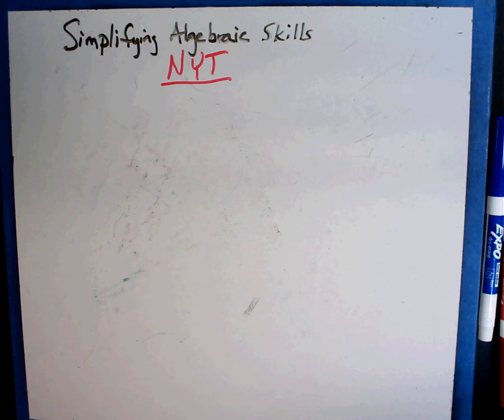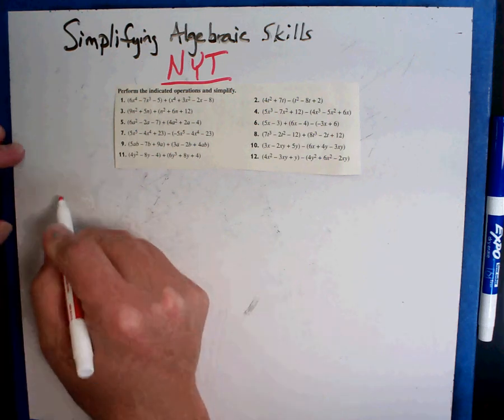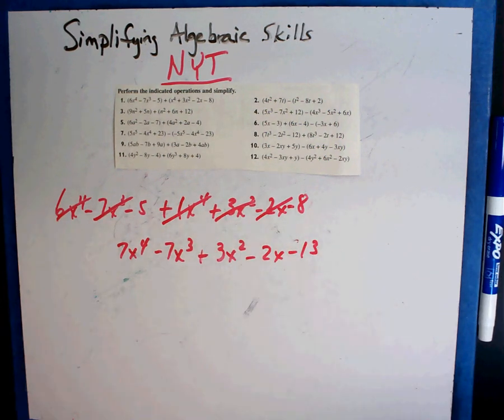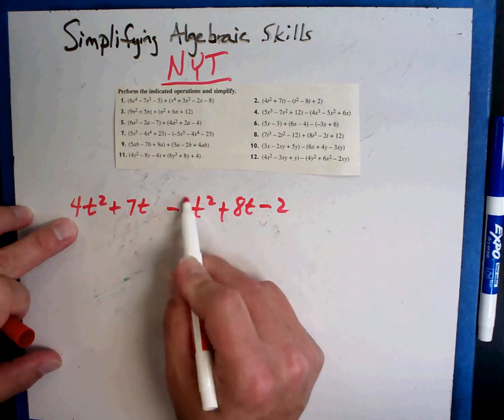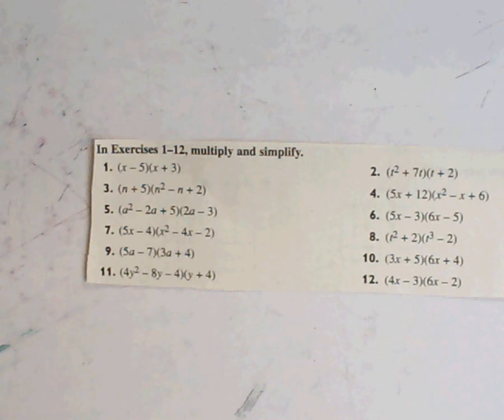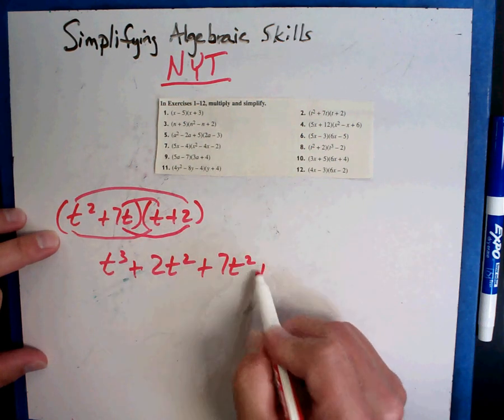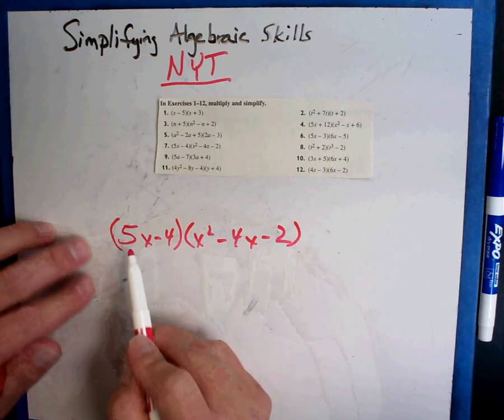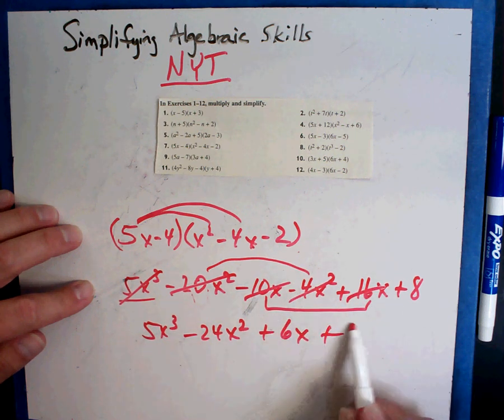Simplifying Algebraic Skills pt 1 NYT